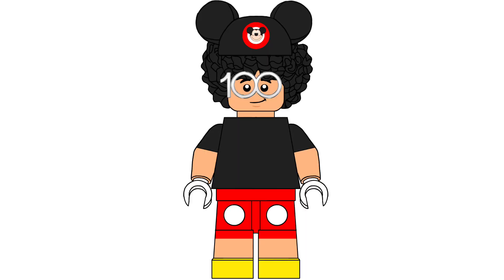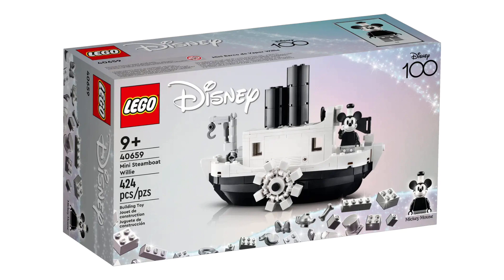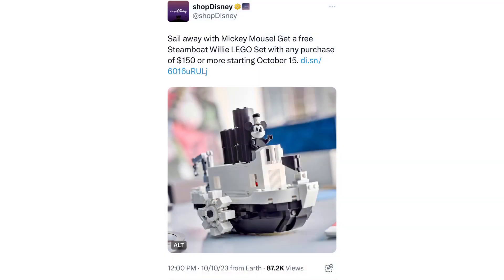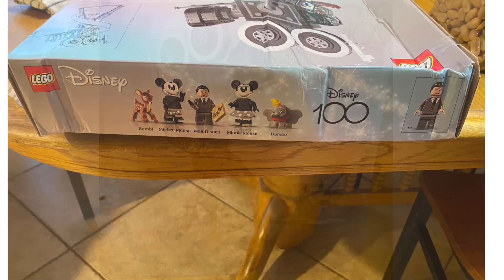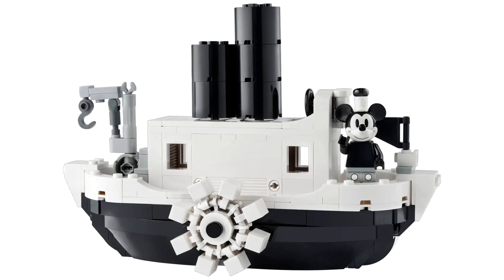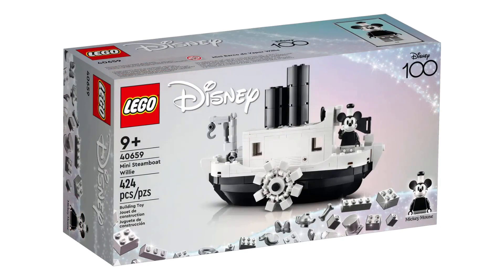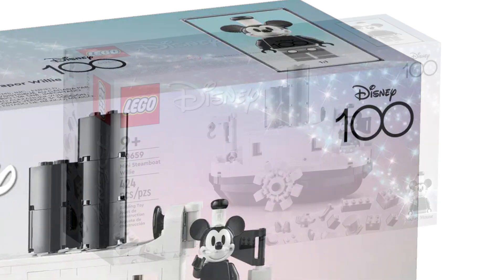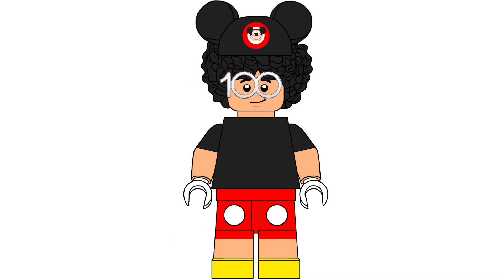The Last LEGO Disney 100 set…of 2023?! Mini Steamboat Willie revealed!